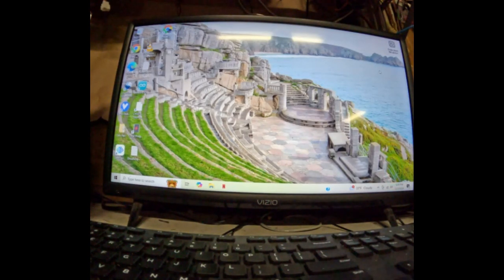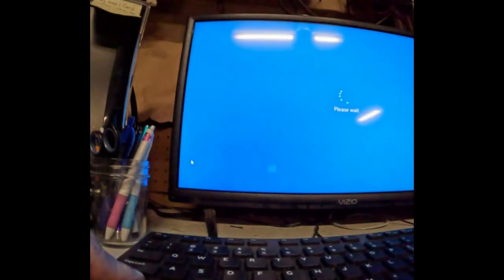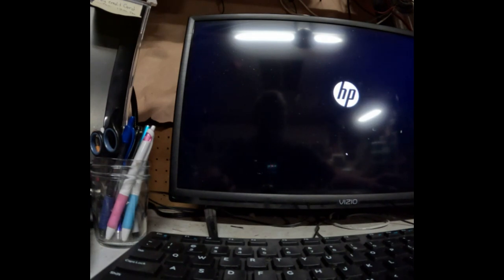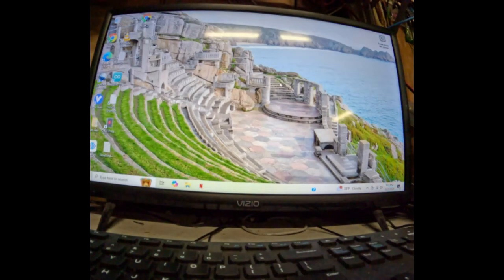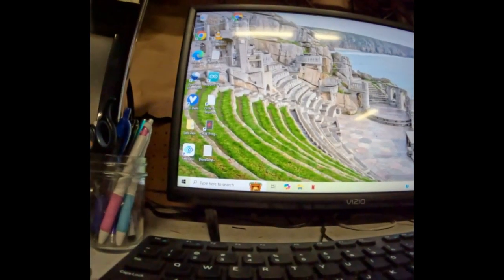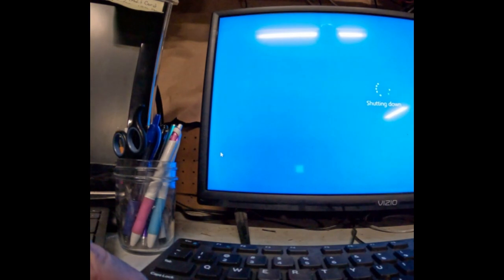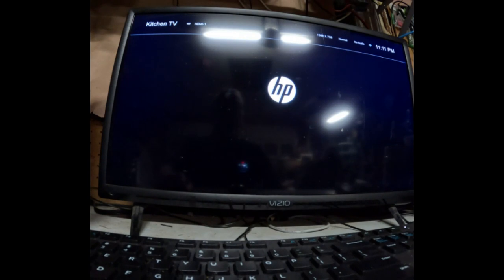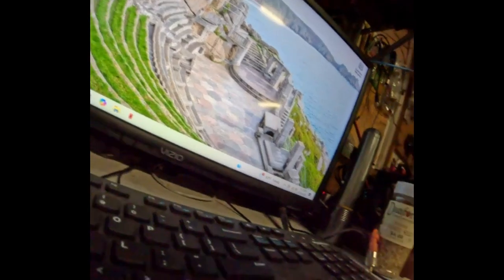Windows 10 how to stop all processes with your Shift Key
Just a simple Windows 10 trick I learned a few years back to give you computer a little cleaning of the RAM to run a little faster.
Ram Cleaner